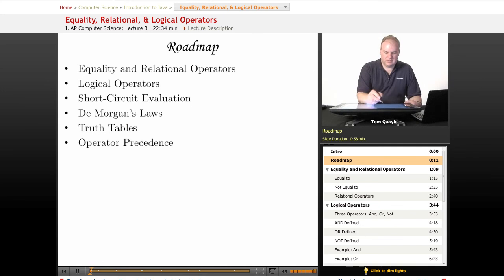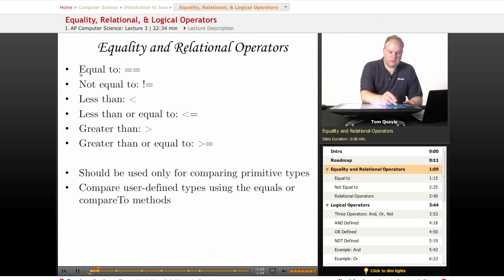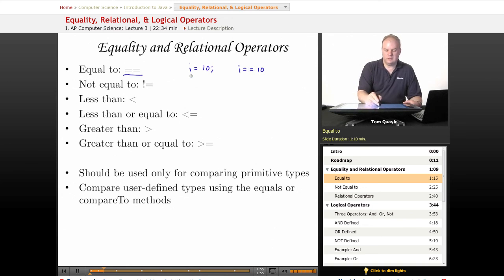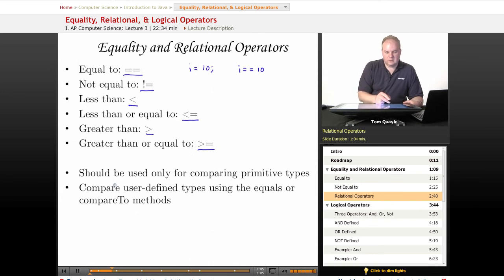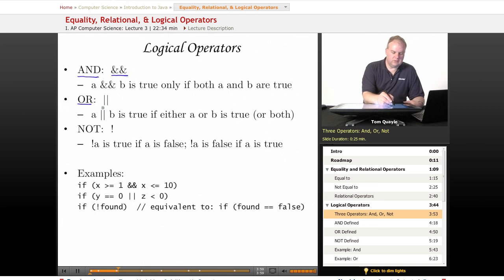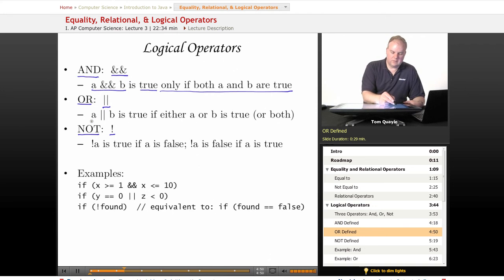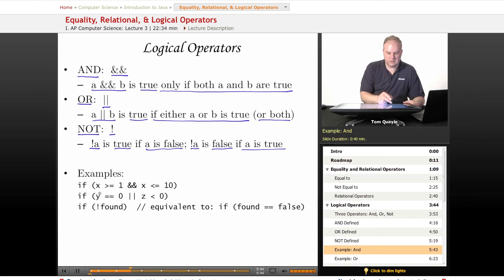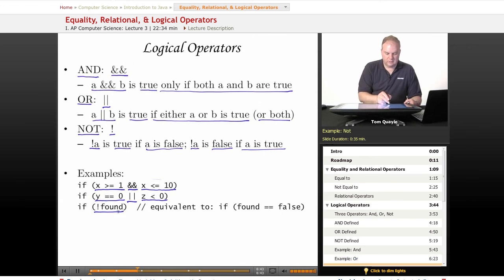AP Computer Science: Equality, Relational & Logical Operators